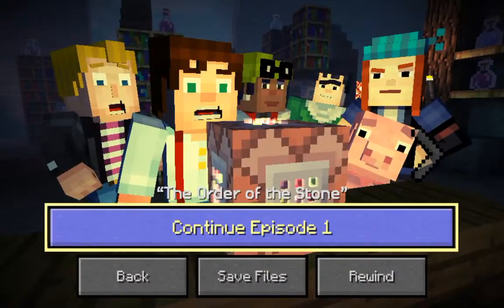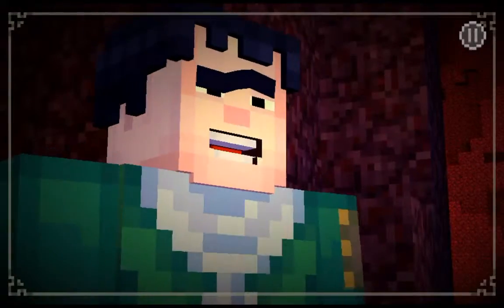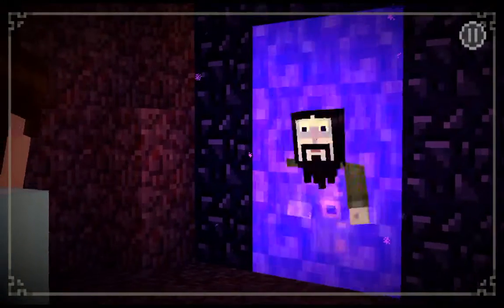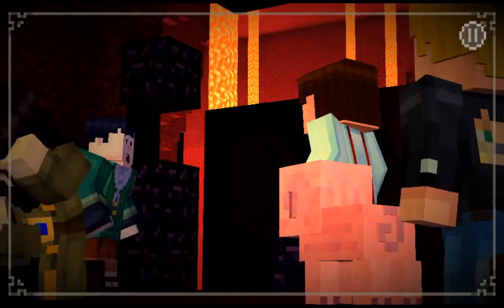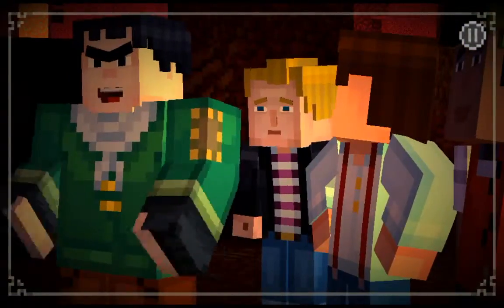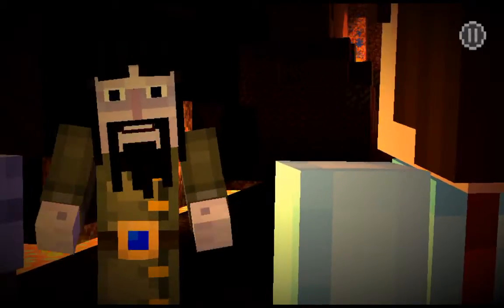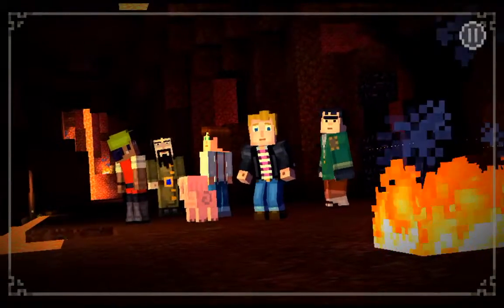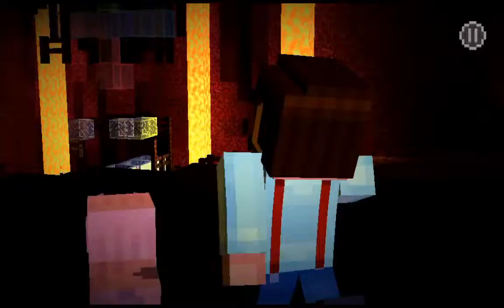Minecraft story mode - the nether (7)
Sorry that the video was kind of short